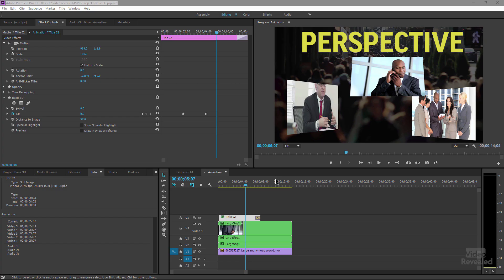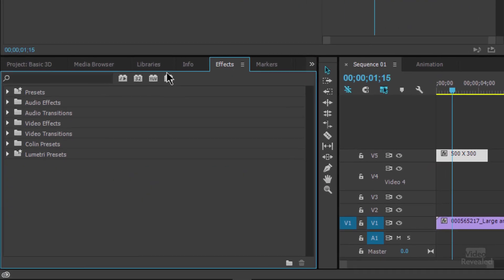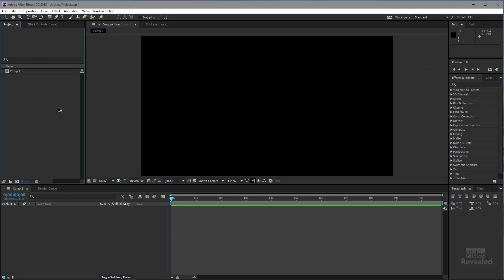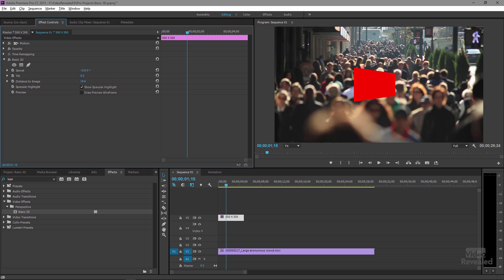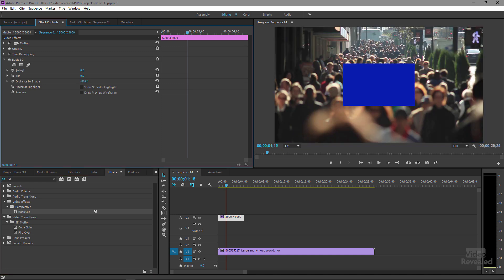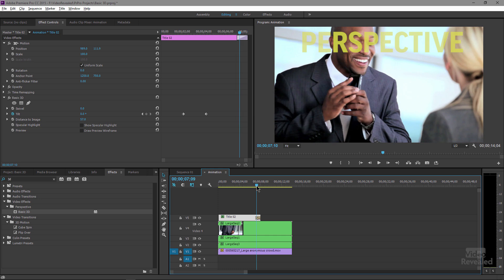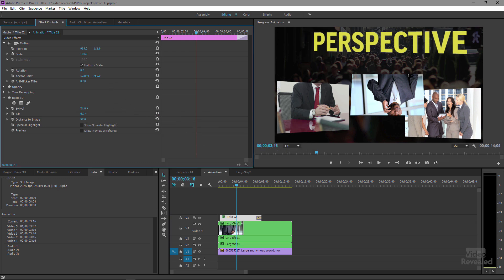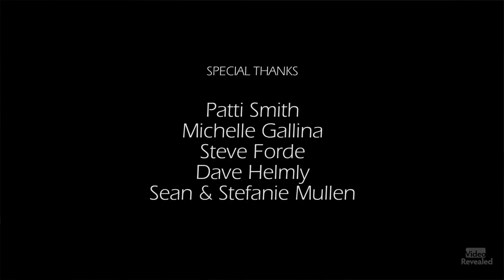3D title and graphic animations in Adobe Premiere Pro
Premiere Pro is not the first place people look when trying to create motion graphics in 3D and not all editors have the luxury of animating and rendering in After Effects. With a little tweak, the Basic 3D effect in Premiere Pro can take care of many of the simple 3D animations that editors need and they also get the benefit of doing it in real time.

QUESTIONS?

THANKS!